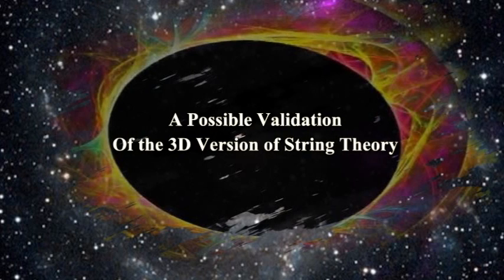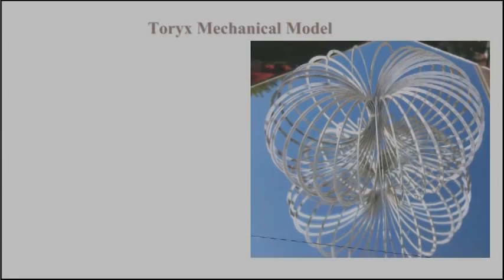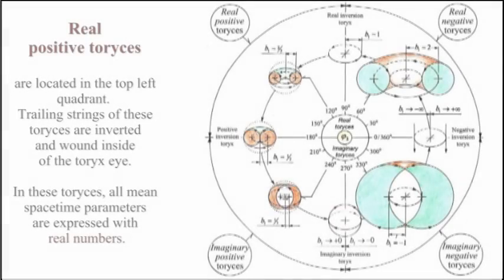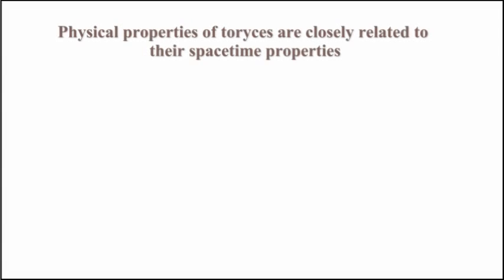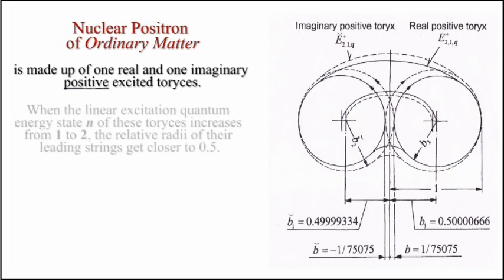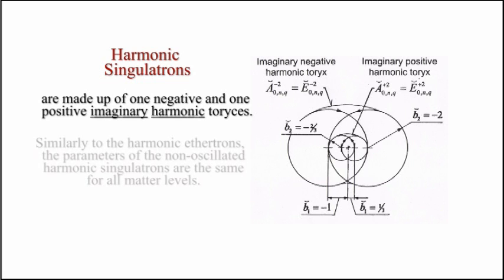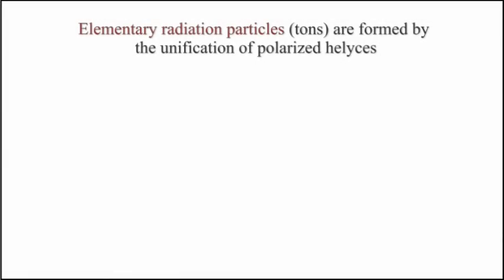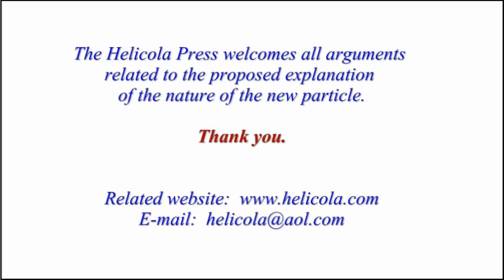A Possible Validation Of The 3d Version Of String Theory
This video presents an alternative explanation of the nature of the new particle discovered by the CERN Large Hadron Collider experiments in 2012.  The alternative explanation is based on the Three-Dimensional Spiral String Theory (3D-SST) developed in 2006.  According to this theory, at the core of the Universe are the toroidal spiral spacetimes called toryces.  The toryces exist in four topologically-inverted polarized states and follow the Unified Law of Planetary Motion for which a similar classical law is a particular case.  Similarly to the conventional electrons, the toryces exist in quantum energy states.  In toryces, these quantum energy states depend on the matter level.  Four kinds of basic elementary particles are formed by the unification of polarized toryces: electrons, positrons, ethertrons and singulatrons.  These particles form complex particles, including nucleons.  During the proton-proton collision, the matter level of a proton increases from  the ordinary matter to the dark matter.  The excited proton captures an electron and transforms into a new neutral particle.  Thus, the experiments conducted at the Large Hadron Collider in 2012 have  possibly provided for the first time evidence of the existence of dark matter.  The mass of the new particle predicted by the 3D-SST in 2006 is within 2.5% of its measured value.